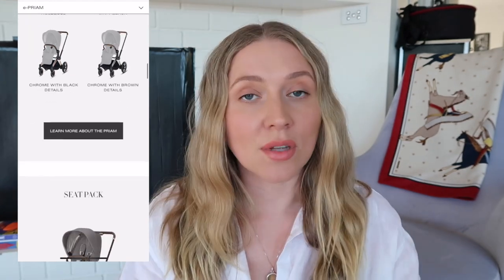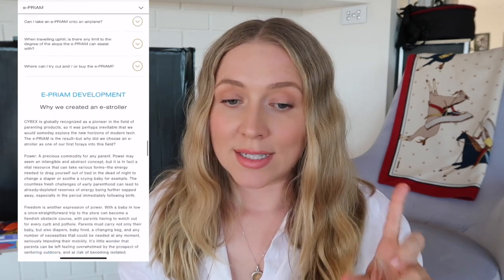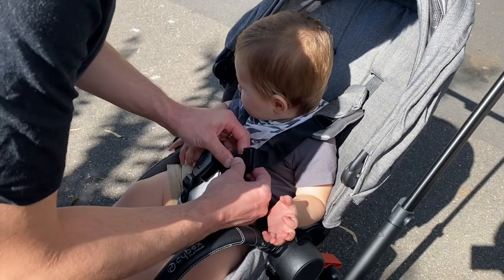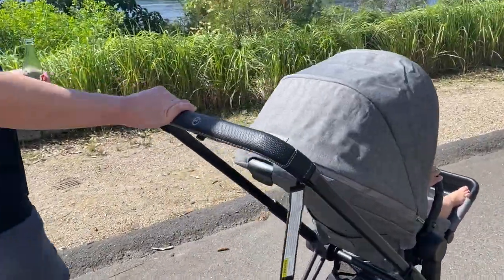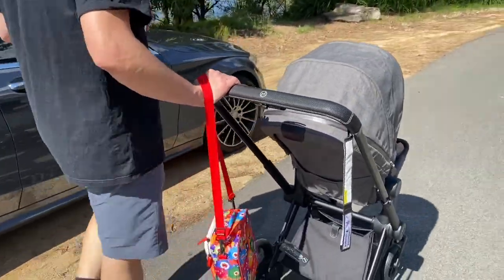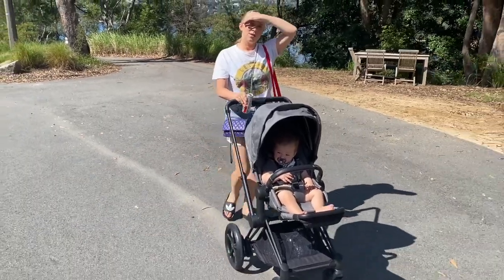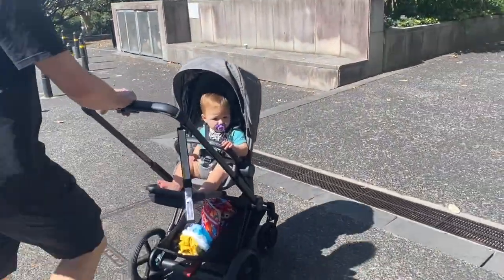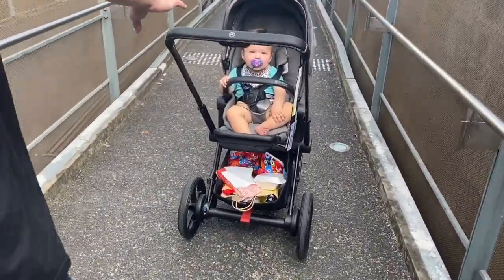Yep...I GOT A $2499 PRAM 😅 was it worth it?!? Cybex ePriam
For daily stories come over to INSTAGRAM @margarita.nazarenko

Love you lots like Jelly tots!
M xoxo